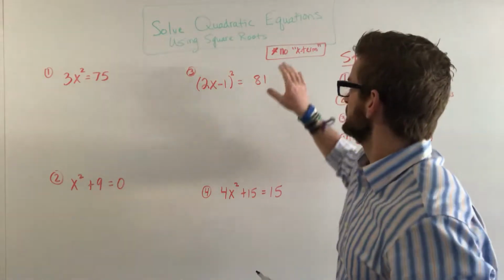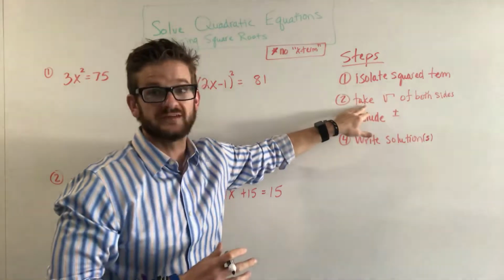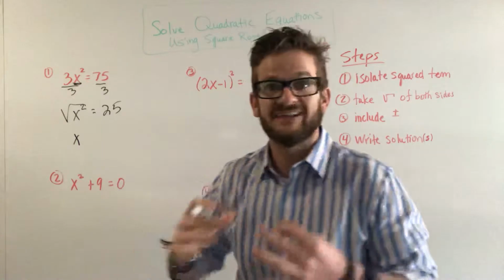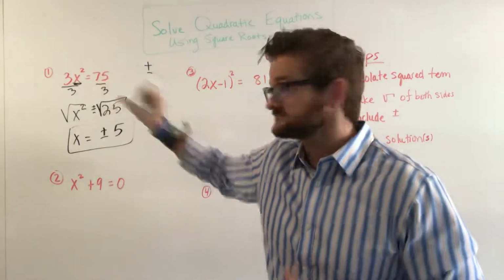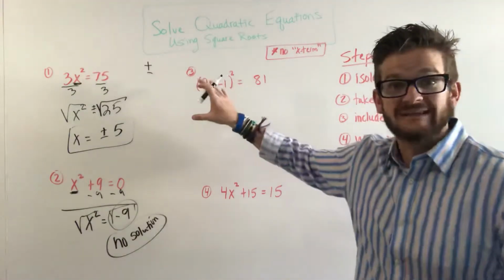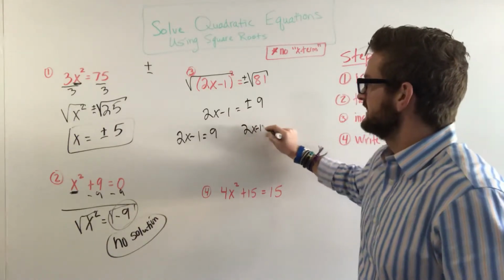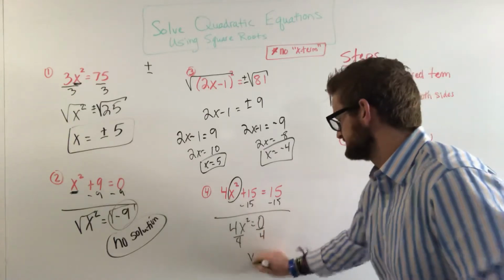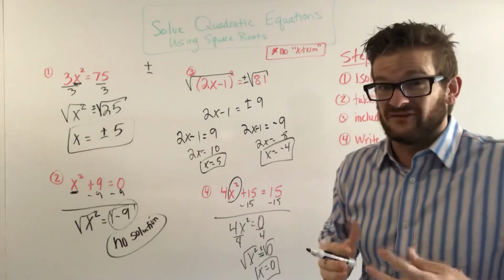Solving Quadratic Equations by Square Roots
Solving by square roots